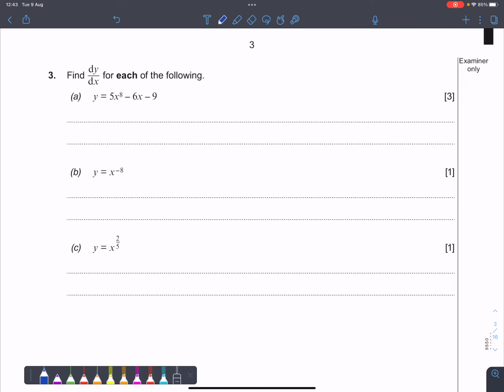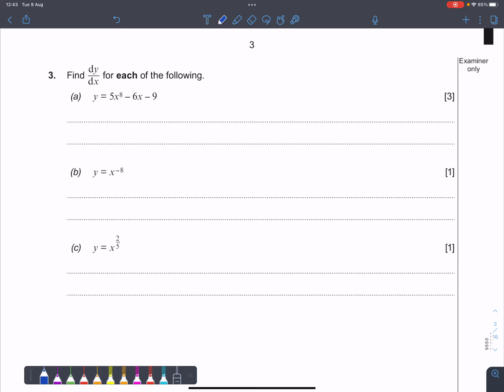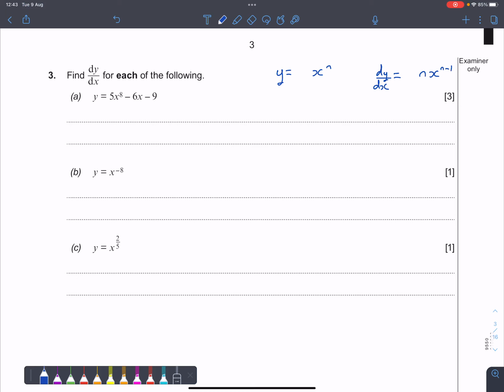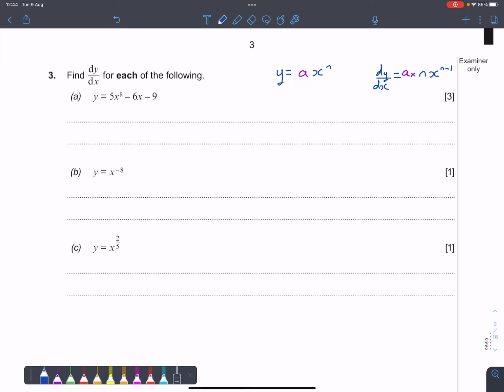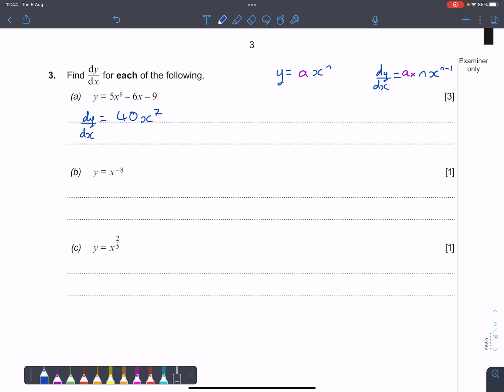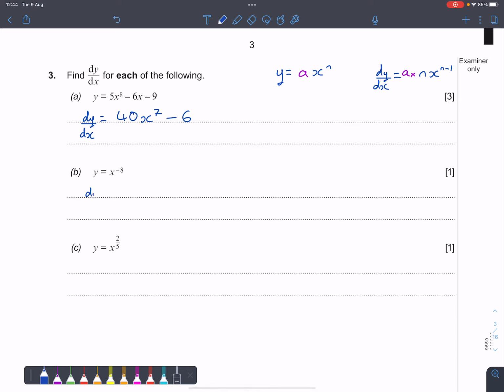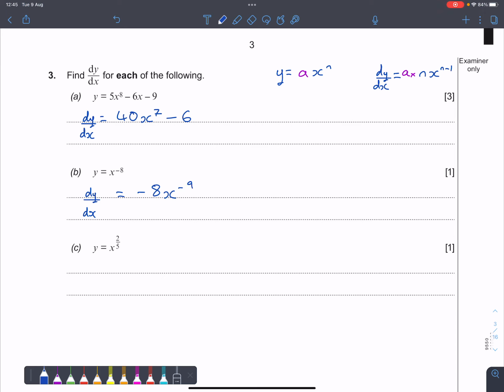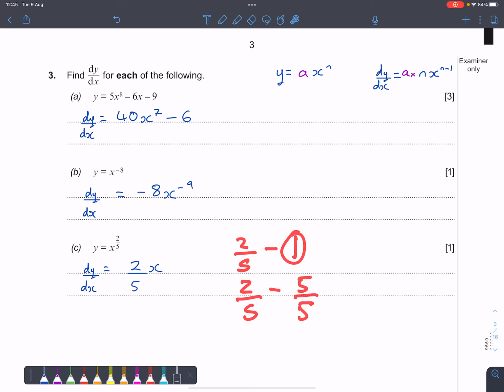Add Maths 2015 Question 3